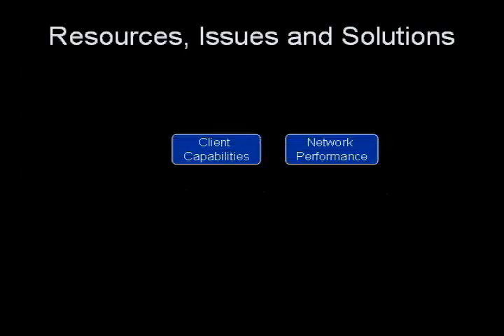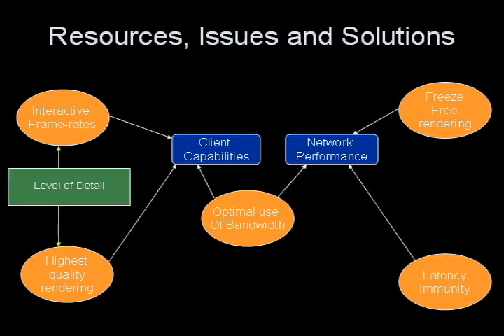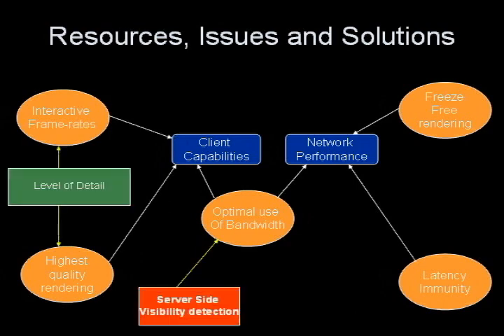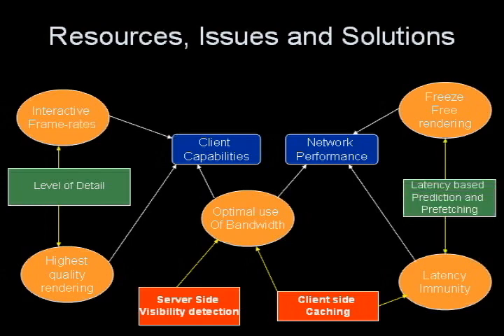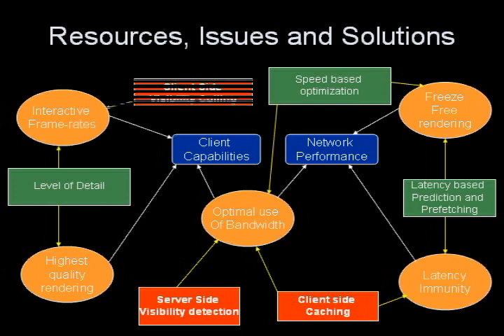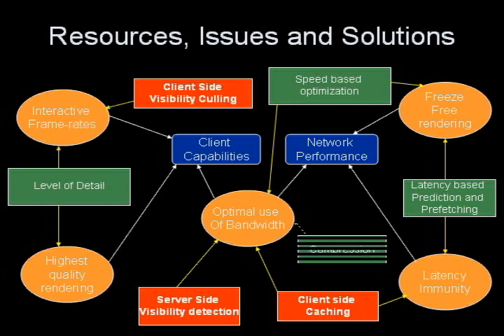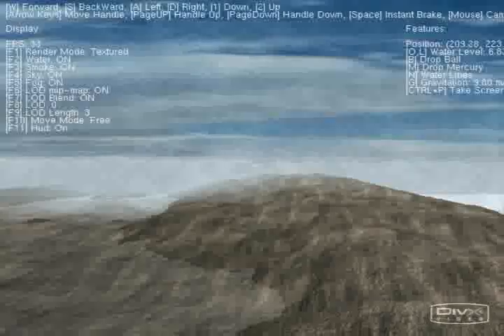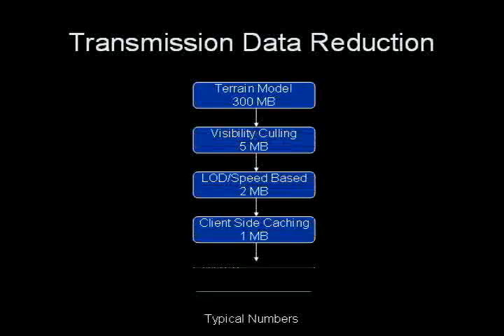Real-time Streaming and Rendering of Terrains, ICVGIP 2006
Real-time Streaming and Rendering of Terrains
Shiben Bhattacharjee, Soumyajit Deb, Suryakant Patidar, P. J. Narayanan
Paper, ICVGIP 2006